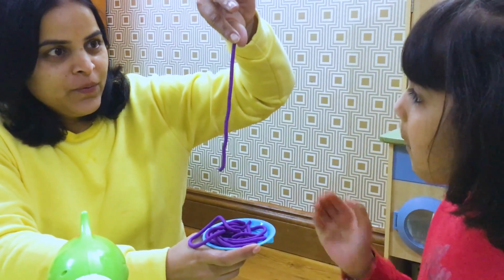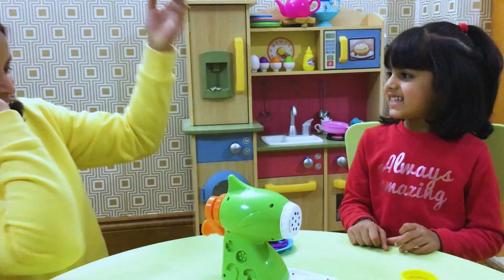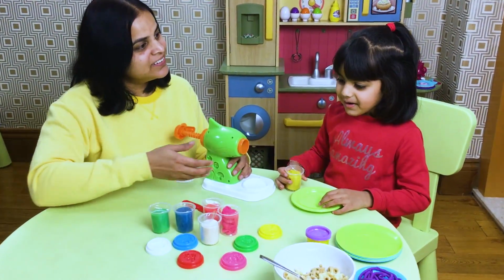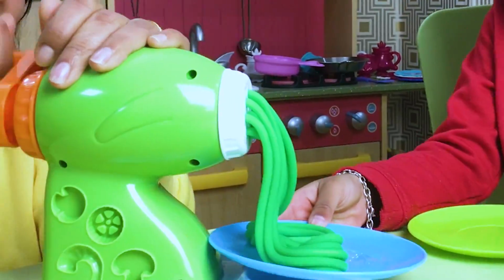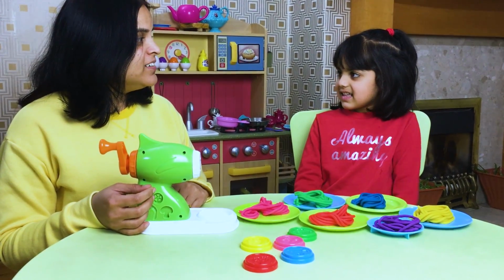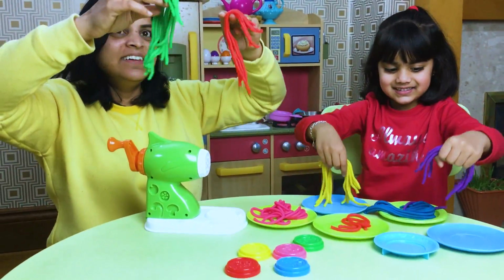Ashu Pretend Play Making Colorful Play Doh Noodles! Johny Johny Yes Papa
Ashu Pretend Play making all kinds of colorful play doh noodles to Johny Johny Yes Papa Nursery Rhymes Song! She uses cute cooking toys like Suri to make the colorful pasta playdoh noodles.